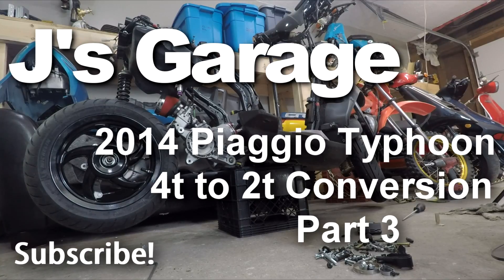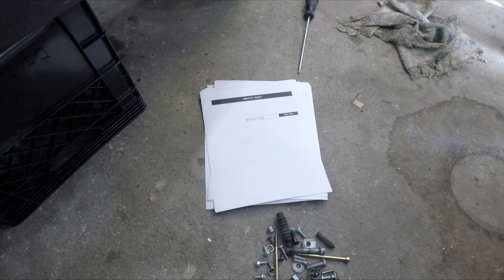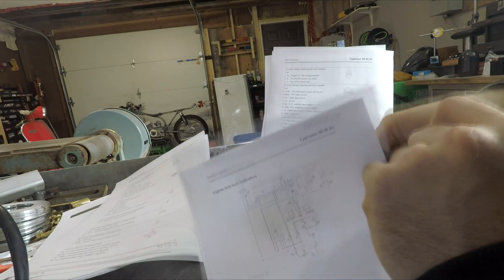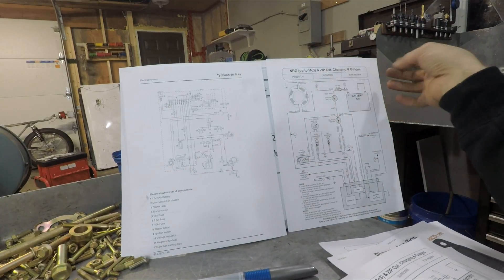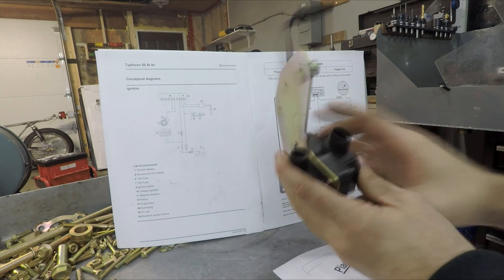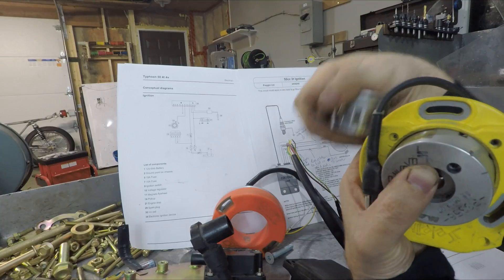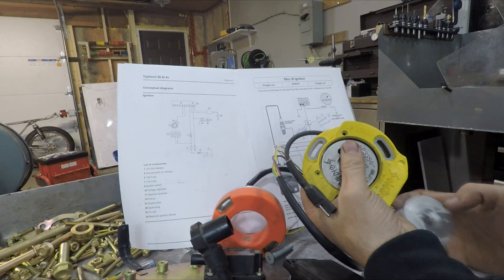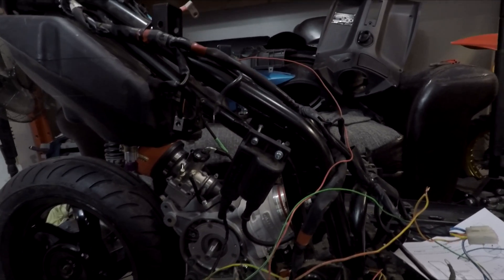2014 Piaggio Typhoon 4 Stroke to 2 Stroke Conversion - Part 3, Wiring - J's Garage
Links to wiring diagrams will be in the comments below.

In this episode we cover what needs to be done to remove the immobilizer/ CDI and coil unit and convert to the 7 pin regulator.

While this can be loosely used as a guide, understand your wiring colors may vary so check all connectors accordingly